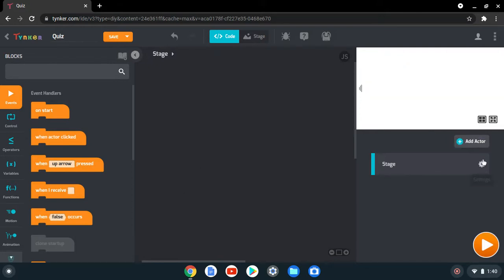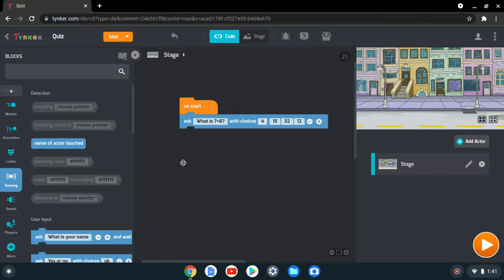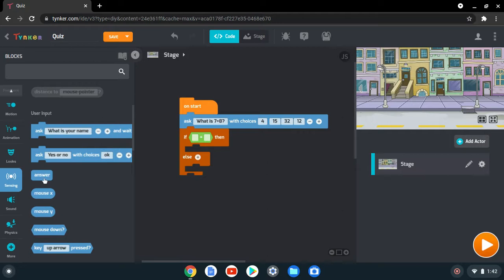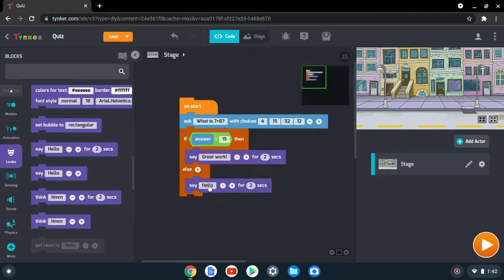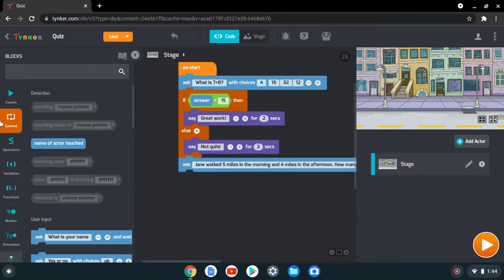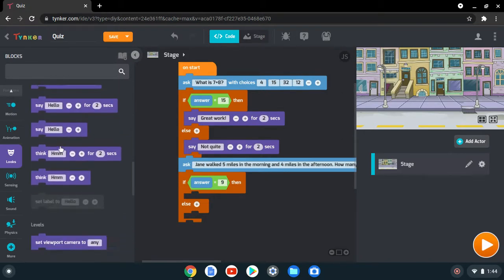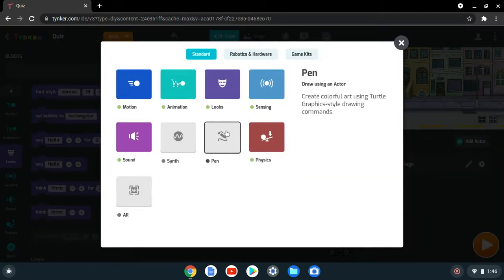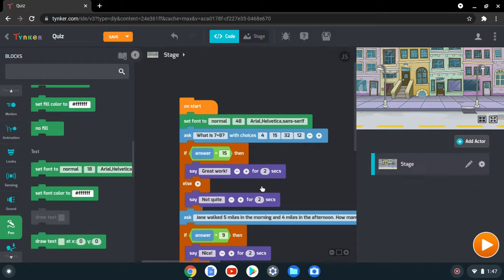How to Create a Quiz Using Coding (Tynker)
In this video you'll learn how to make a quiz using coding on Tynker. Tynker is a great website for not only block coding but also learning to code with JavaScript and Python (and there's another one, I just don't remember it).

Making a project on Tynker is rather simple, as not only blocks in block coding are separated into sections, but blocks in a section are separated into specifically labeled subsections. There's a wider variety of sprites (which are called actors) than Scratch and greater varieties of backdrops to choose from. I hope you enjoy this!